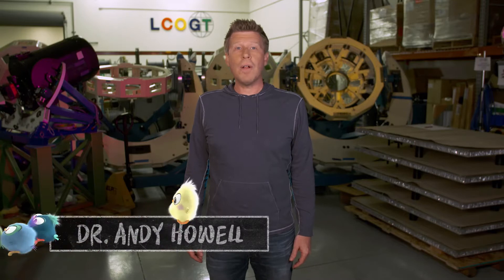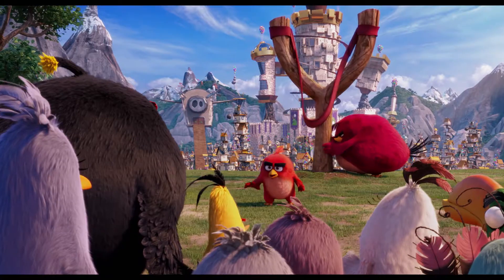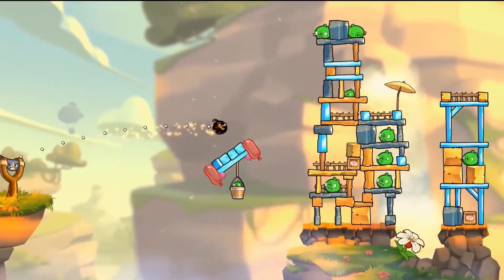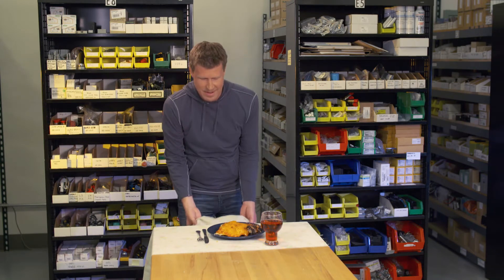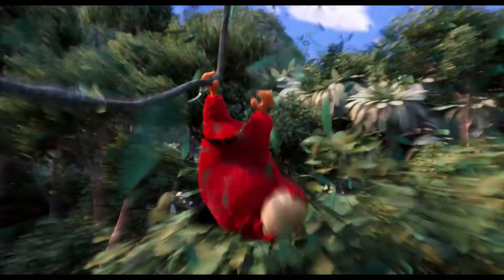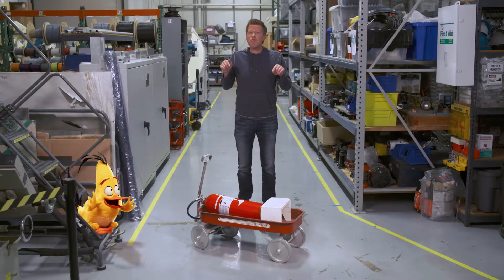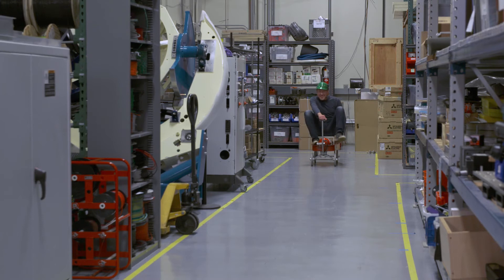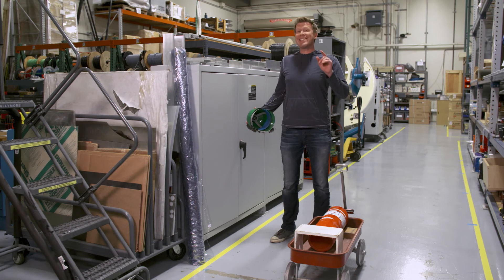THE ANGRY BIRDS MOVIE: The Physics of Angry Birds | Sony Pictures Kids Zone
Join Dr. Andy Howell as he does whacky experiments proving that the angry birds use science to fly!

About Sony Pictures Kids Zone:
Sony Pictures Kids Zone gets kids learning, moving and laughing with fun, interactive activities that can all be done at home!

Tune in every Tuesday & Thursday for new content from artistic crafts to yummy treats, DIY projects, scientific experiments, energetic dance-alongs, karaoke sing-alongs, and more!